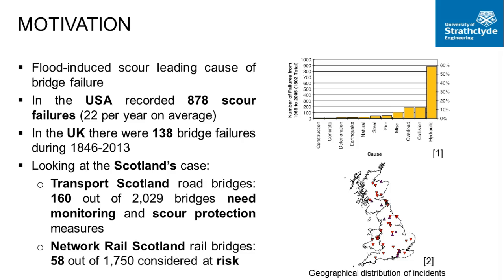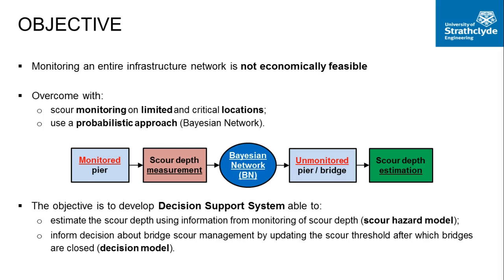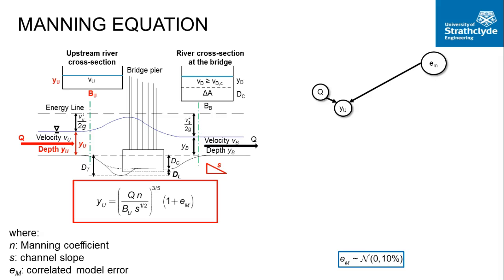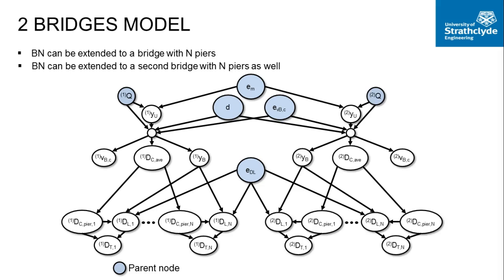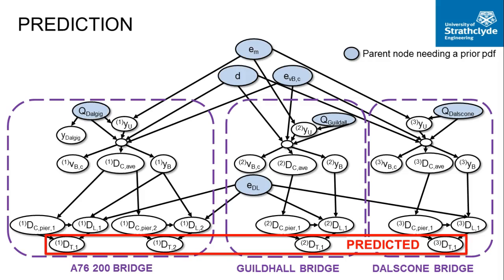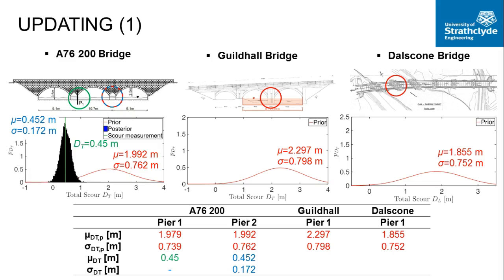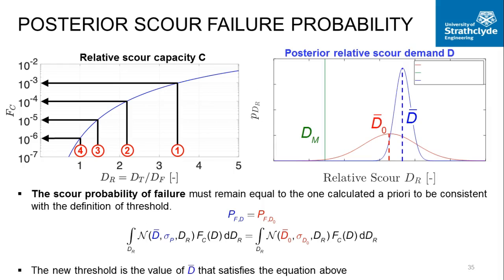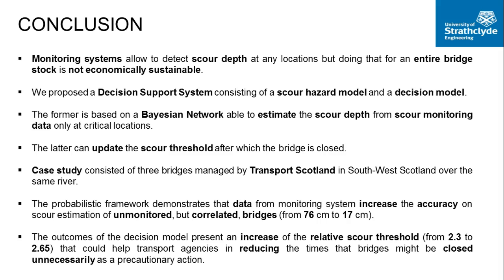Asset Management 4 - Andrea Maroni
Managing Bridge Scour Risk using Structural Health Monitoring

Scour is the leading cause of bridge failures worldwide. In the United States, 22 bridges fail every year, whereas in the UK scour contributed significantly to the 138 bridge collapses recorded in the last century. In Scotland, there are around 2,000 bridges susceptible to scour. Scour assessments are currently based on visual inspections, which are expensive, time-consuming, and the information collected is qualitative. However, monitoring an entire infrastructure network against scour is not economically feasible. A way to overcome this limitation is to install monitoring systems at critical locations, and then extend the pieces of information gained to the entire asset through a probabilistic approach. This paper proposes a Decision Support System (DSS) for bridge scour management that exploits information from a limited number of scour monitoring systems to achieve a more confined estimate of the scour risk for a bridge network. A Bayesian network (BN) is used to describe conditional dependencies among the involved random variables. The BN allows estimating, and updating, the scour depth distributions using information from monitoring of scour depth and river flow characteristics. Data collected by the monitoring system and BN’s outcomes are then used to inform a decision model and thus support transport agencies’ decision frameworks. A case study consisting of several road bridges in Scotland is considered to demonstrate the functioning of the DSS. The BN is found to estimate accurately the scour depth at unmonitored bridges, and the decision model provides higher values of scour thresholds compared to the ones implicitly chosen by the transport agencies.